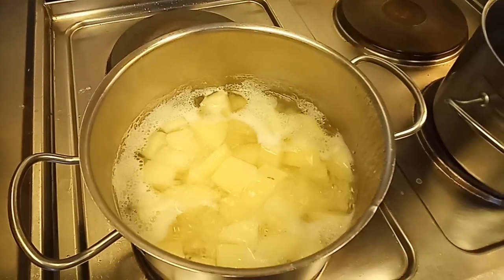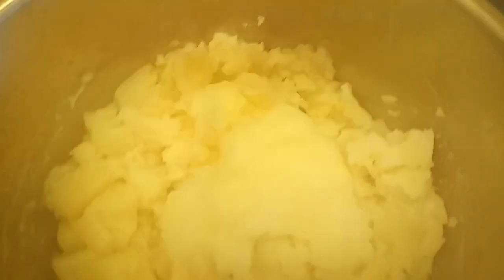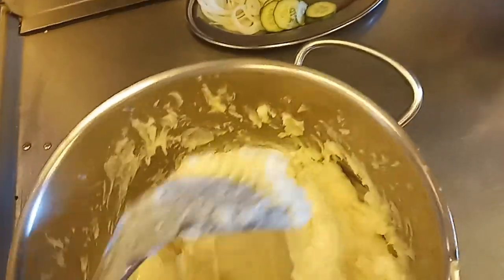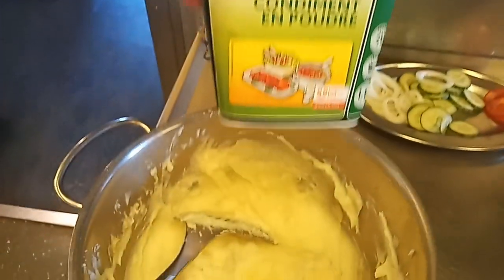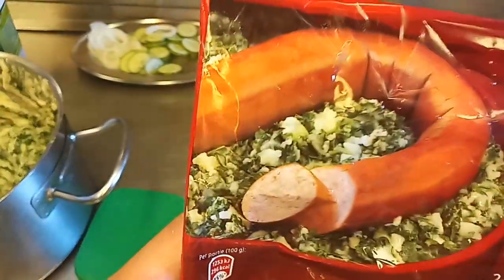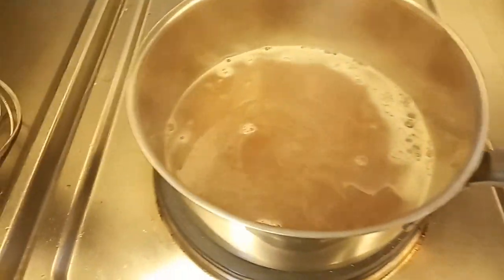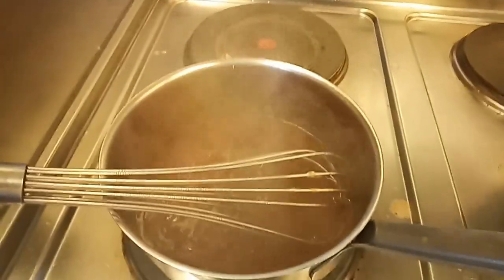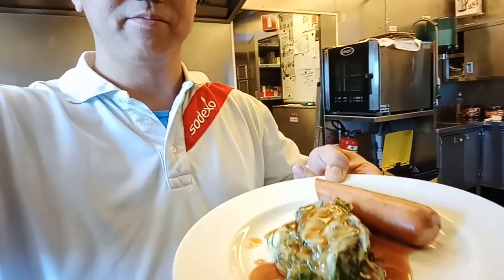How to make mashed potato with spinach/dutch food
Hello guys todays video im gonna show you how to make mash potato with spinach alternative option for rice .

Let's be friends on FACEBOOK WILLIAM TOQUERO ARIAS